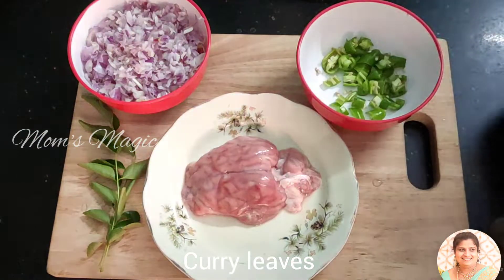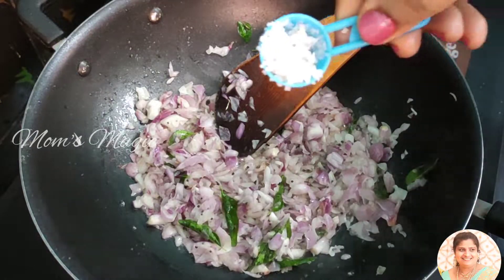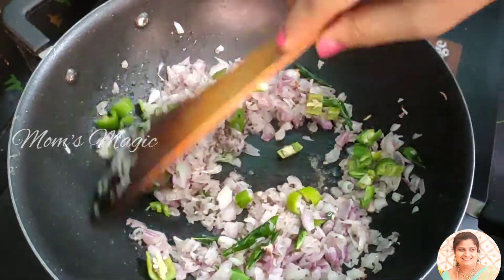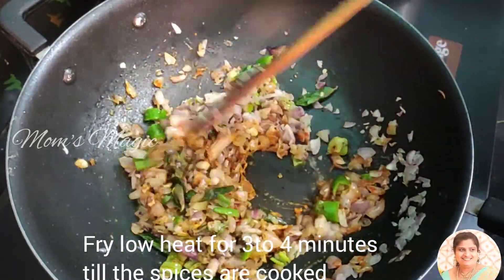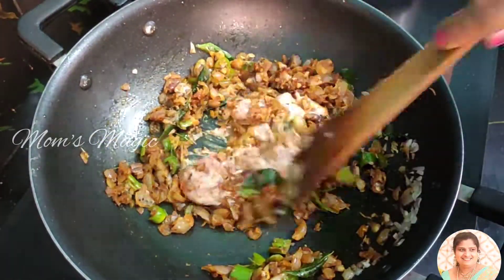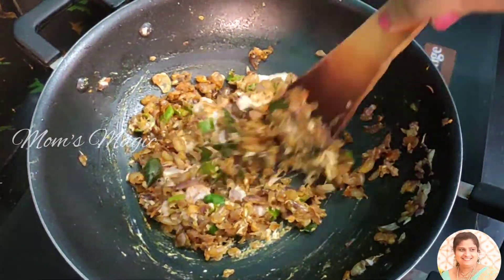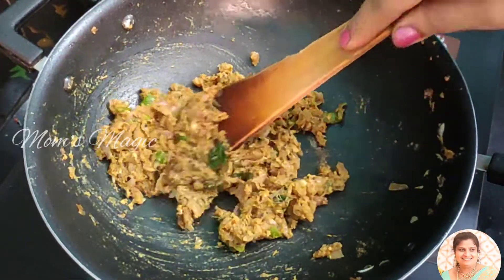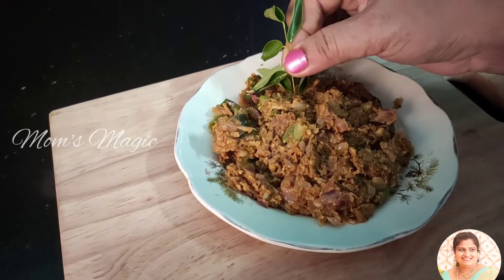Mutton Brain fry